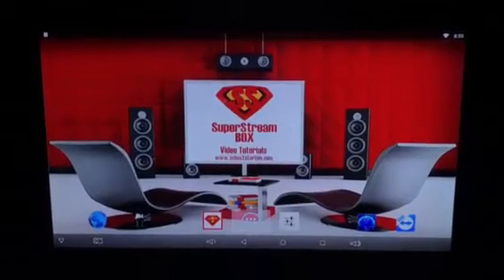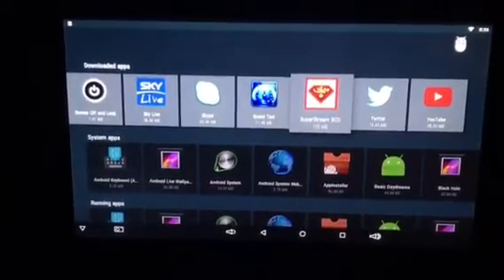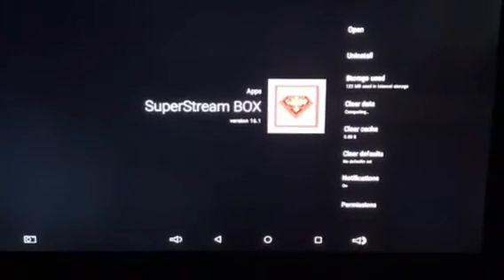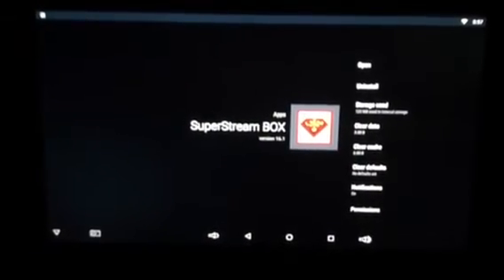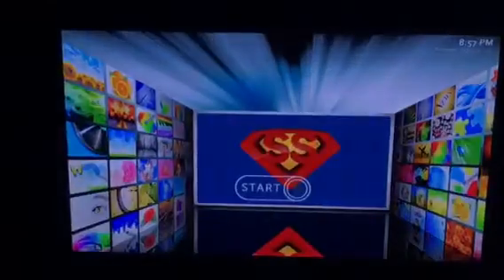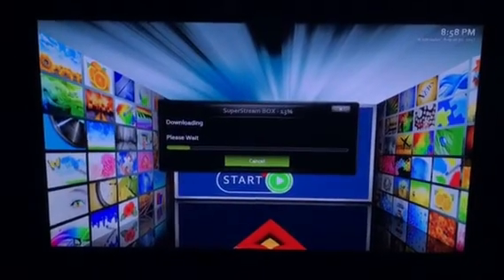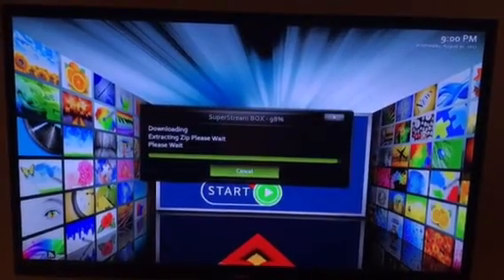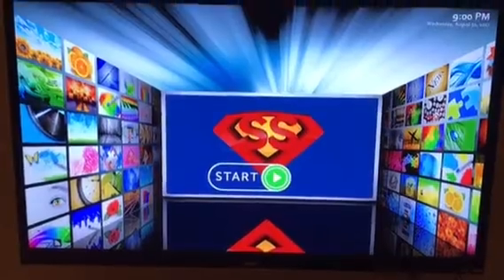How to Update The SuperStream BOX App.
When we make changes to the app, this is how you clear data and rerun setup on the app so you get the updates.